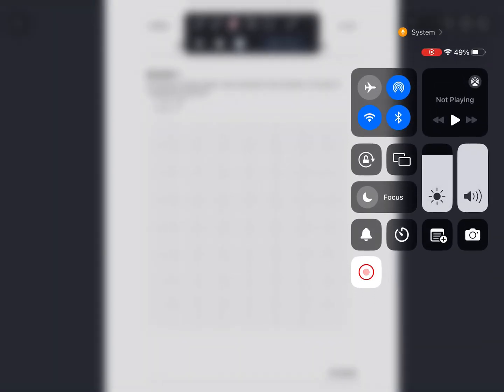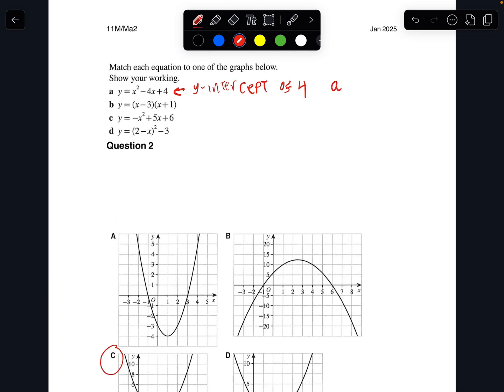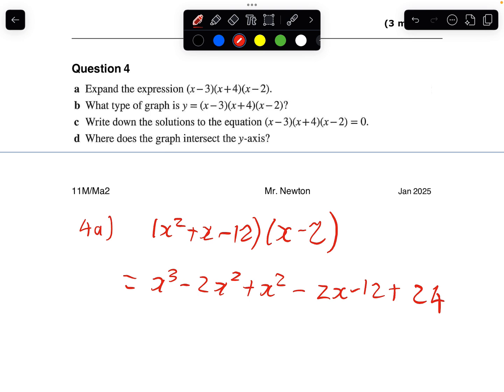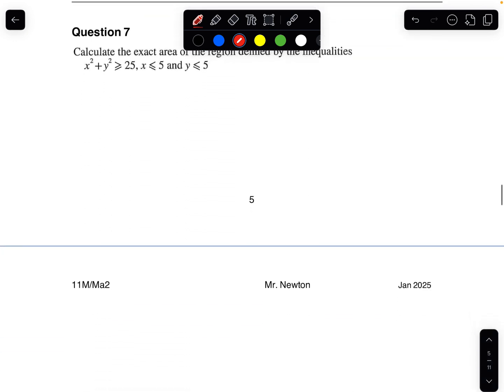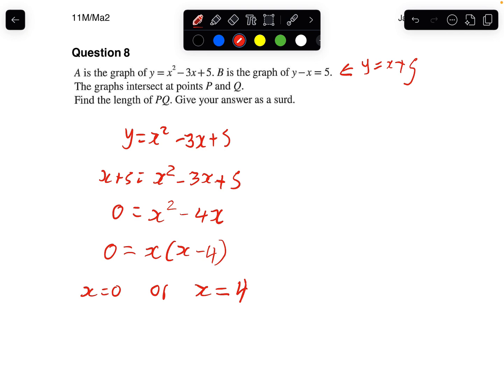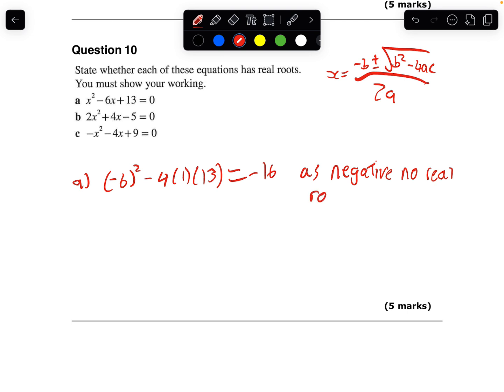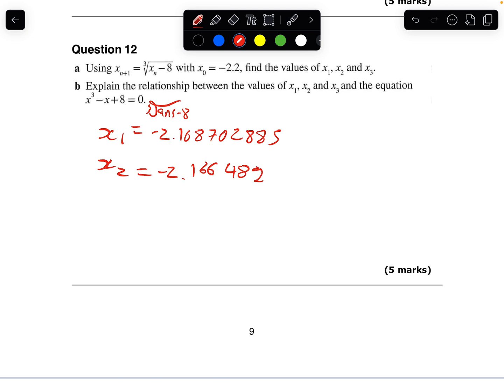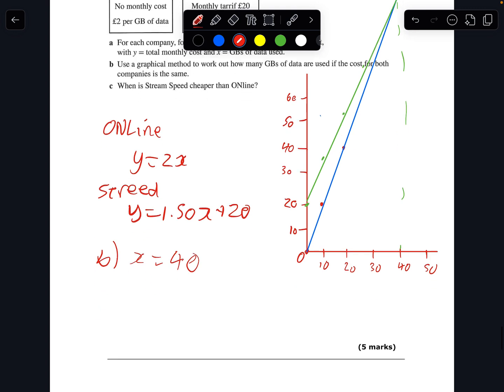Unit 15 Equations and graphs solutions